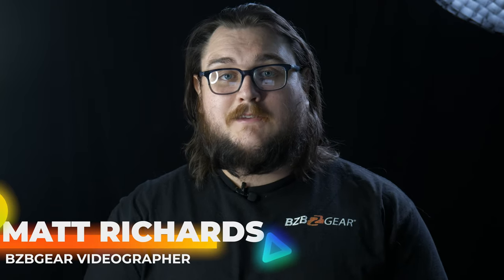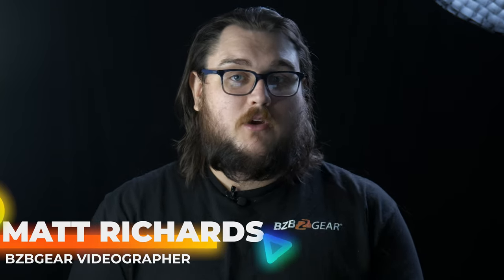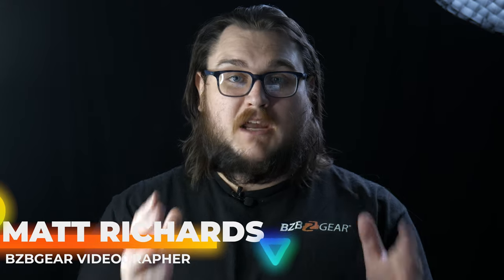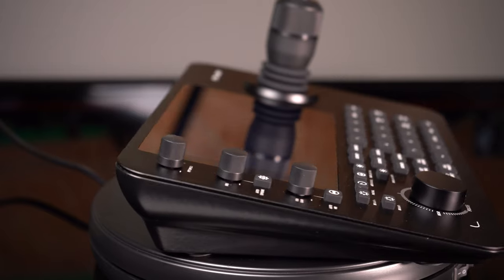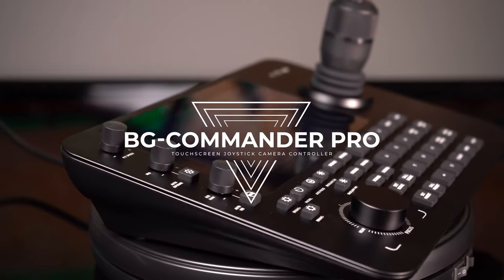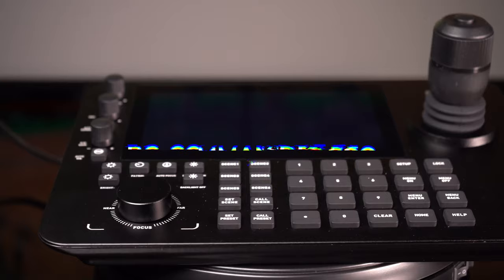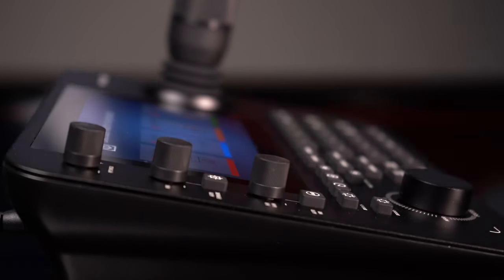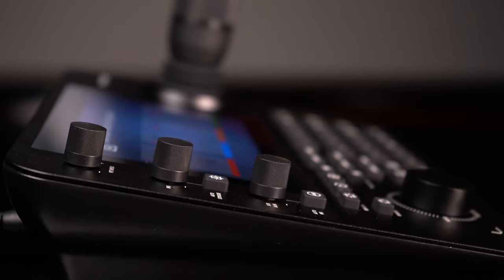Brand New Professional PTZ Joystick Controller With Touch Screen! COMMANDER PRO Preview!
Today, Matt takes a look at the COMMANDER PRO! A brand new entry into the Commander lineup of joystick controllers from BZBGEAR! Keep your eyes open for more information about this unit coming soon from the ISE 2023 showroom floor!